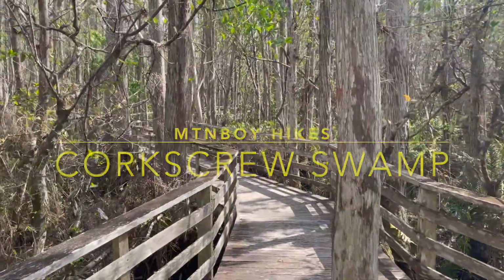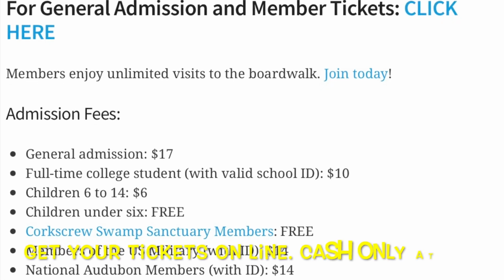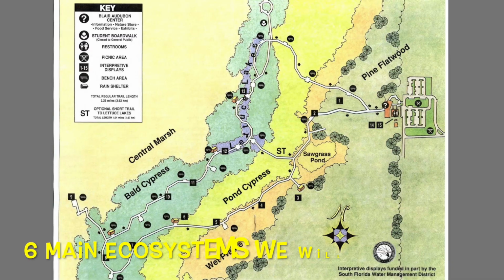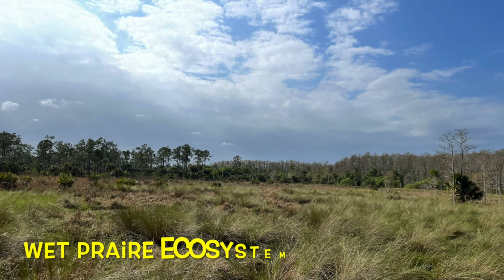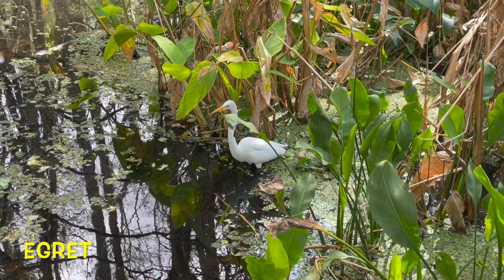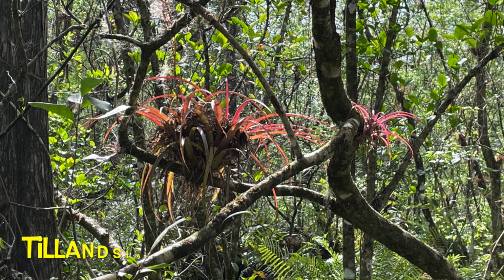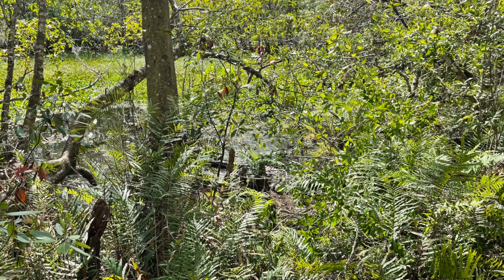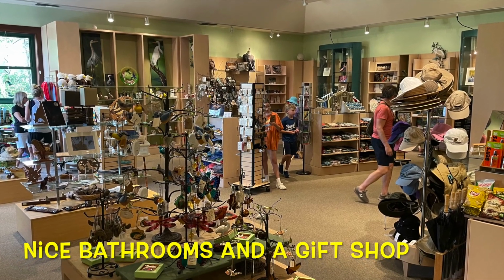Corkscrew Swamp Overview and Visit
On a recent trip to Southwest Florida I went to the Chorkscrew Swamp Sanctuary operated by the Audubon Society.  It is mainly comprised of a 2 mile raised boardwalk that take you through 6 different ecosystems.  Great for kids and grandparents and is easy to navigate with a stroller or wheelchair.  Allow 2 to 3 hours to see everything and come early when it is quiet and their are few other people.   Buy your tickets online before you come out and there are Audubon lead programs through out the day.